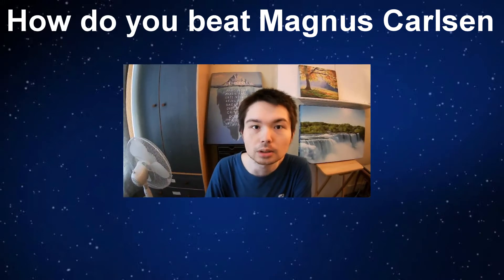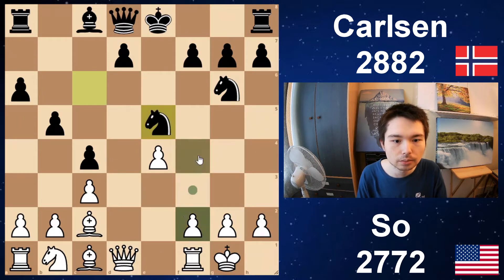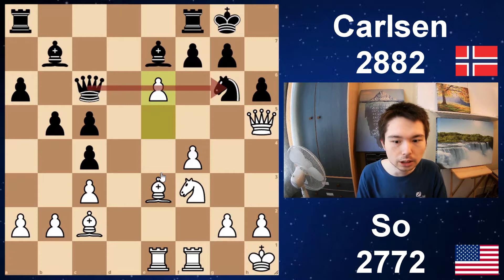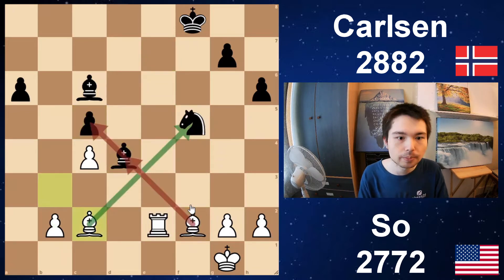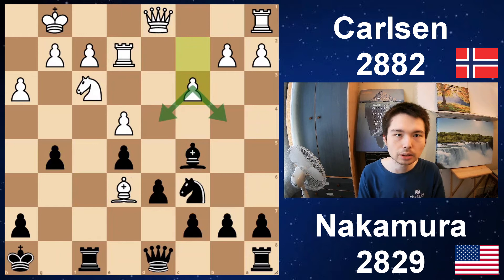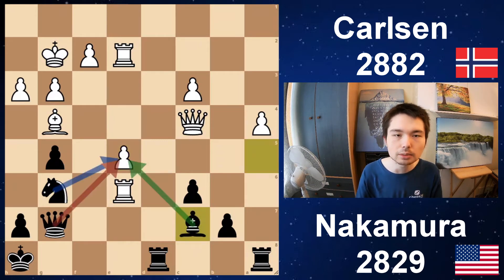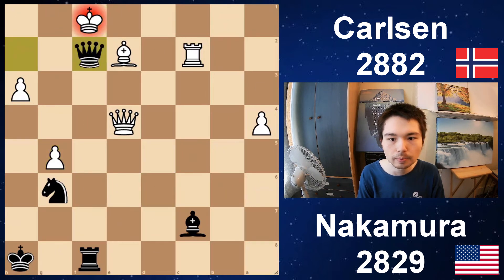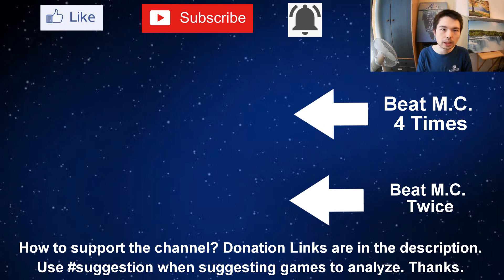How To Beat Magnus Carlsen 6 Times in 2021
Carlsen does not lose often, but when he does, it is worth seeing how he lost.

Time Stamps
00:00 Players Intro
00:28 Game 1 Wesley So v.s. Magnus Carlsen
06:18 Game 2 Magnus Carlsen v.s. Hikaru Nakamura

Use suggestion when suggesting a game to analyze. Thanks.